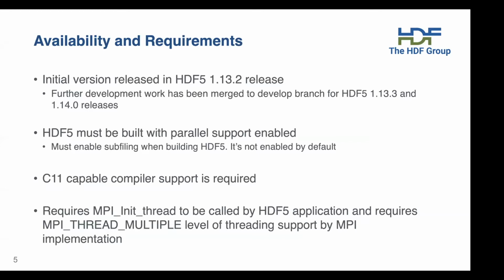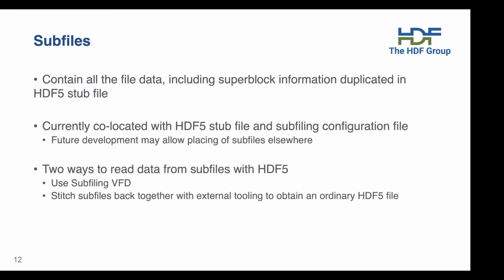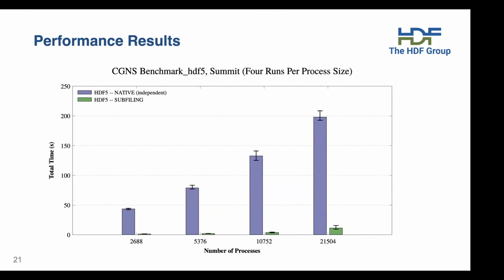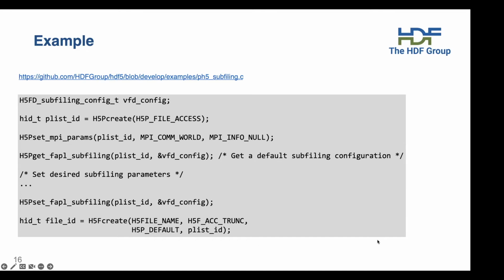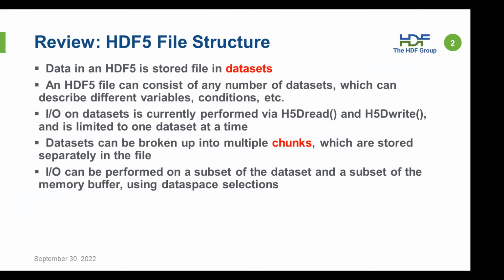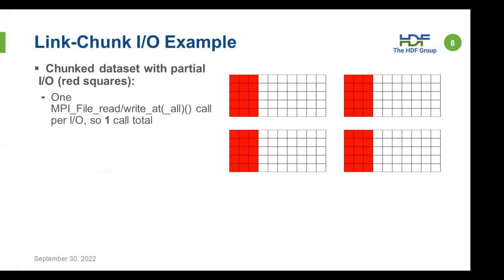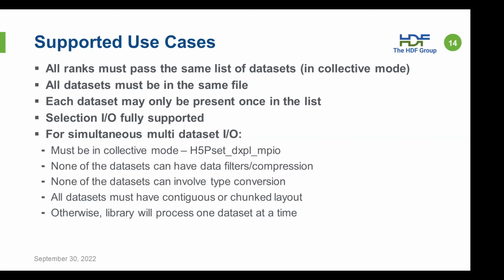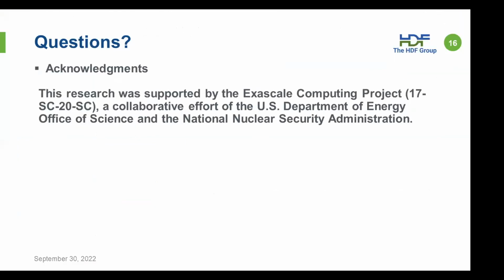Subfiling and Multiple dataset APIs: An introduction to two new features in HDF5 version 1.14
On September 30, Neil Fortner, Jordan Henderson, and Scot Breitenfeld of The HDF Group presented Subfiling and Multiple dataset APIs: An introduction to two new features in HDF5 version 1.14.

For parallel I/O, the principle behind Subfiling is to find the middle ground between a single shared file and one file per process, thereby avoiding the complexity of one file per process and minimizing the locking issues of a single shared file on a parallel file system. The first part of the talk will cover Subfiling’s implementation, its usage, and the performance benefits observed compared to a single shared file.

The second part of the talk will introduce new HDF5 multiple dataset APIs and highlight the performance benefits when using them. The HDF5 library allows a data access operation to access one dataset at a time. However, accessing multiple datasets requires the user to issue an I/O call for each dataset. Hence, the new multiple dataset APIs allow users to access multiple datasets with a single I/O call. In addition, the new routines can improve performance, especially when data is accessed across several datasets from all processes.

Slide Decks and links to the RFCs for these features can be found